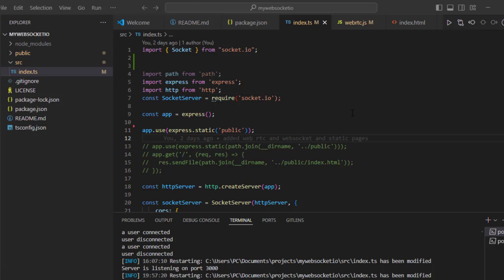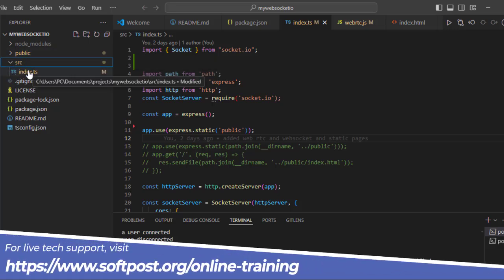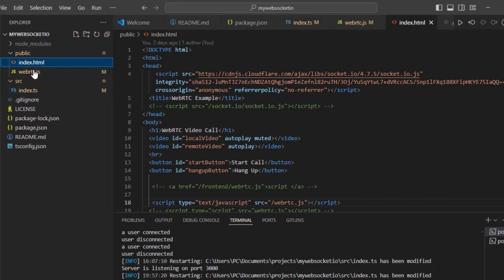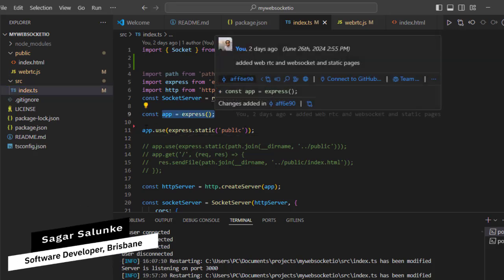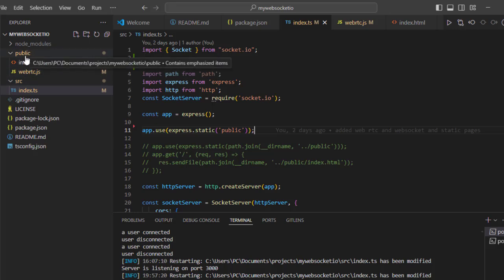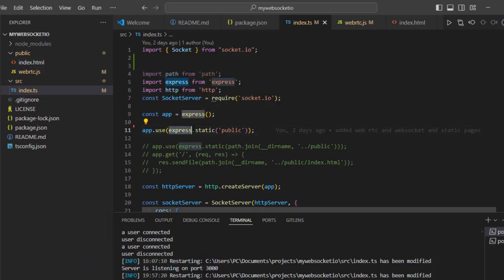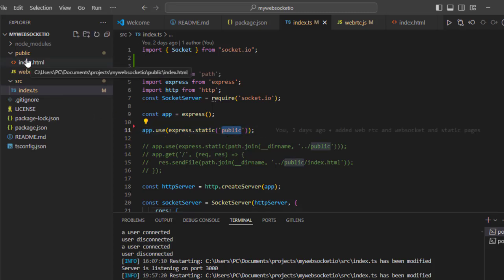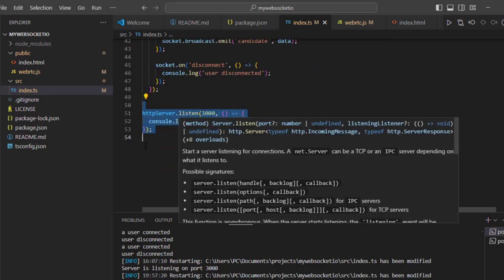how to serve static html files from express web server